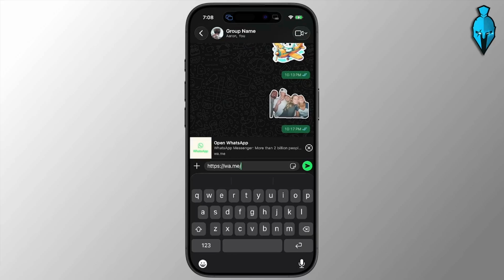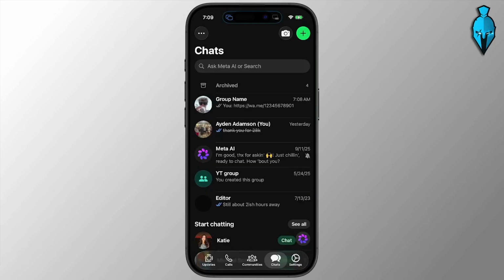How To Create WhatsApp Link - Full Guide